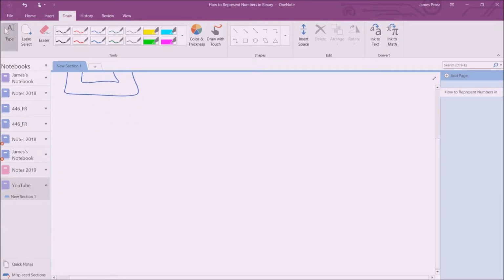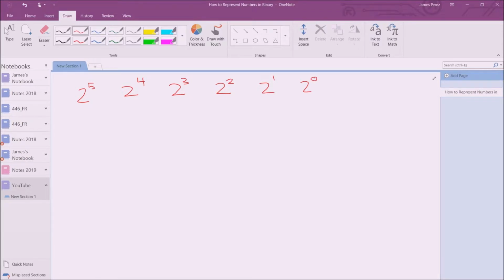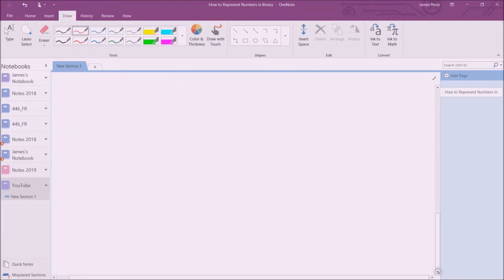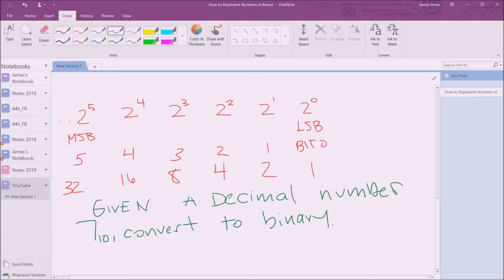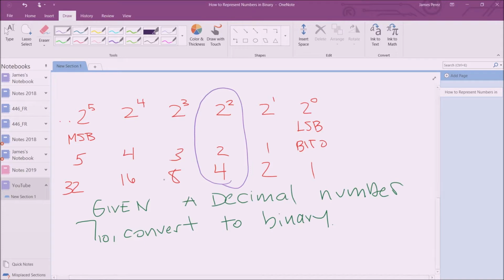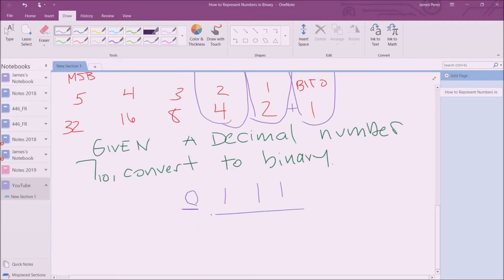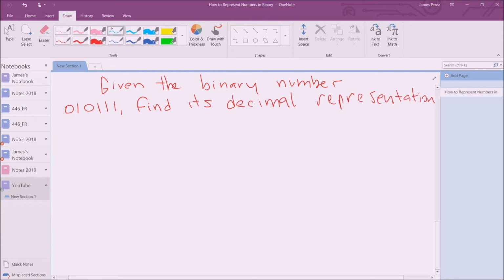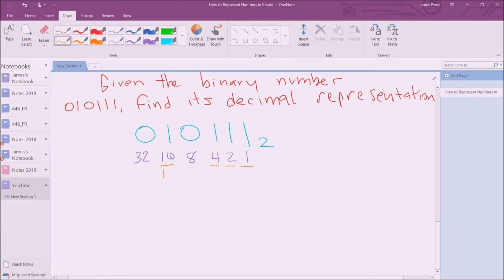Computer Engineering Basics: How to Represent Numbers in Binary